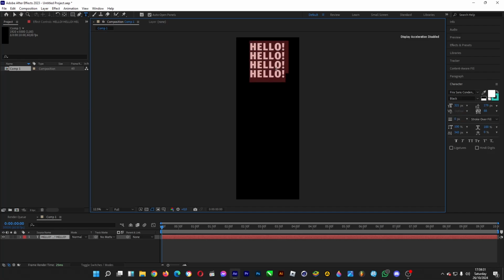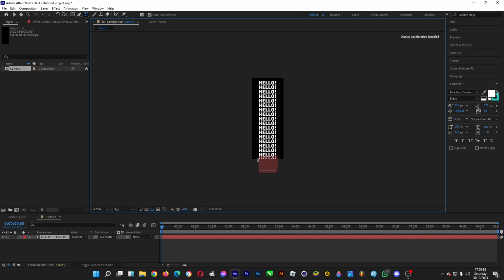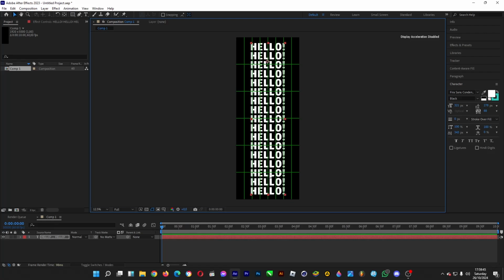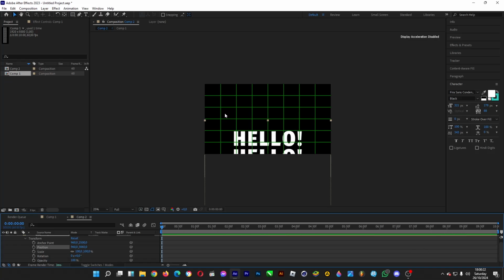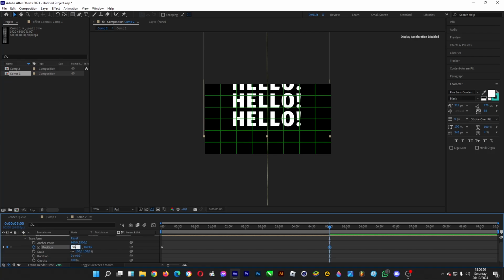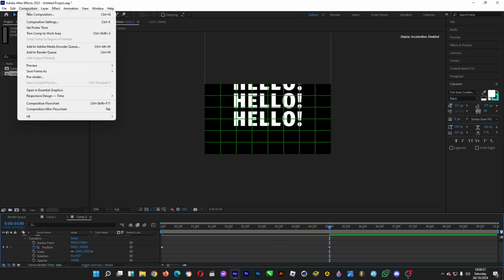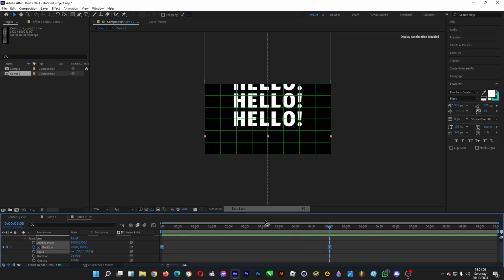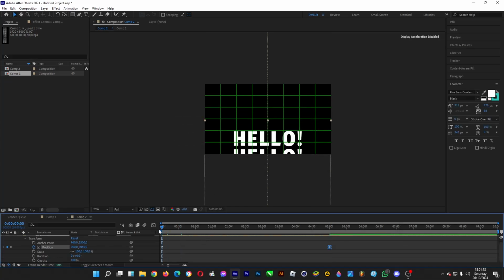Rolling Typography - Do A "Slot Machine" Text Reveal in After Effects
Want your text to appear like in the slot machine where each reel shows a letter from the text? Watch the video to know how to make it in After Effects. Really easy to do.